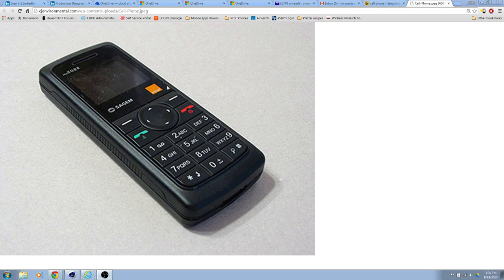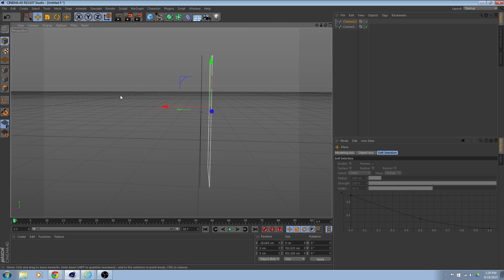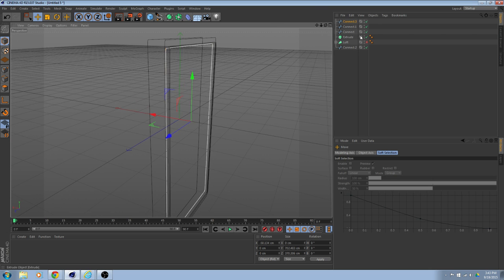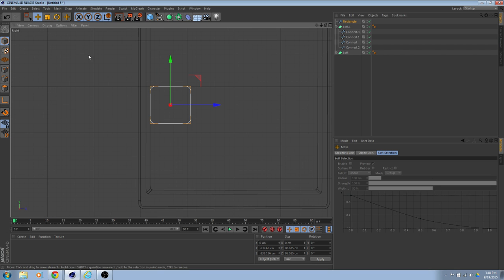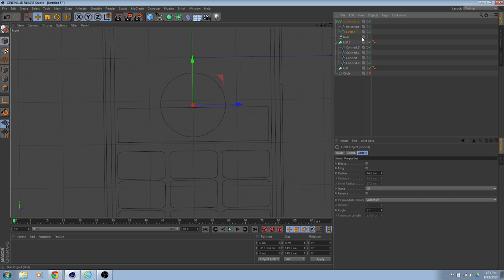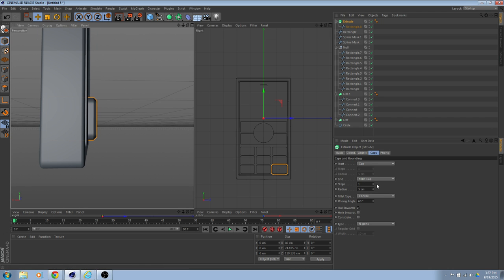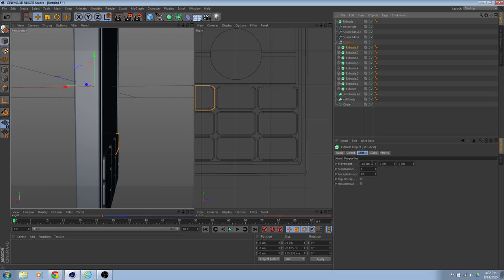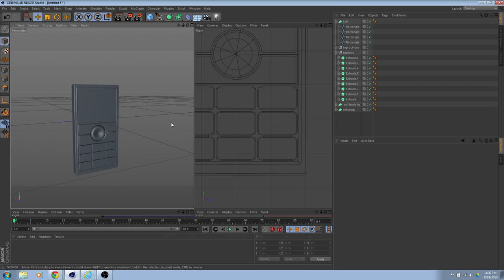Basic Nurbs Modeling 2: Cellphone